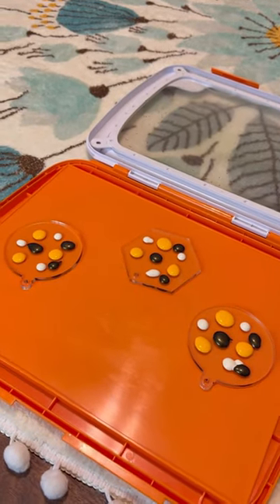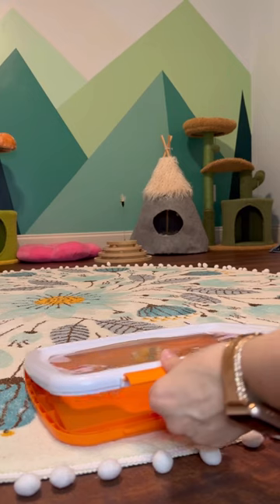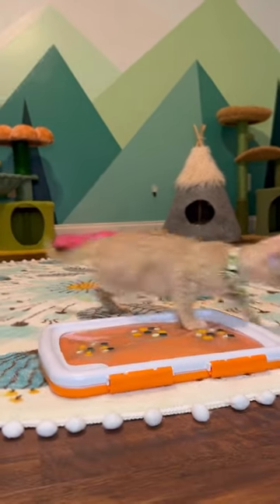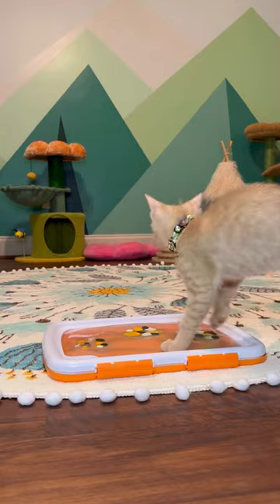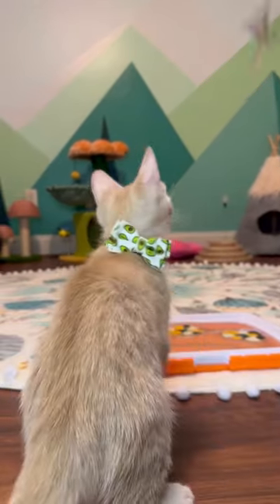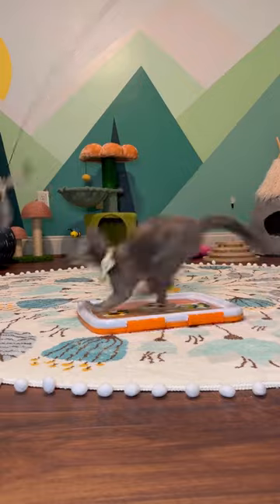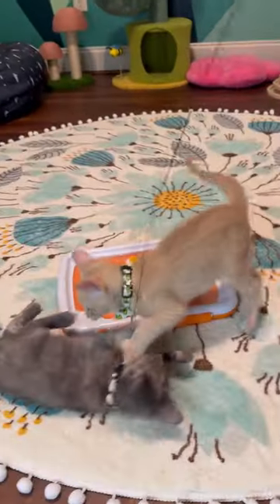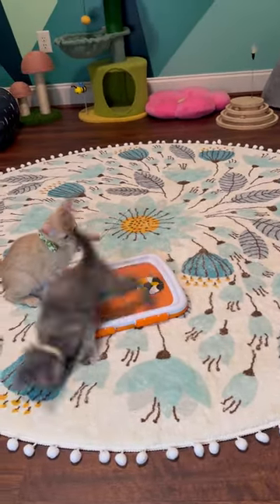Painting with Foster Kittens